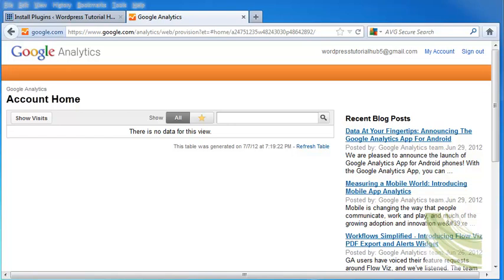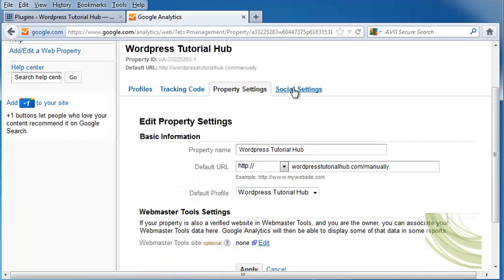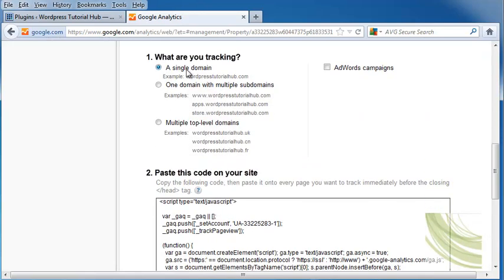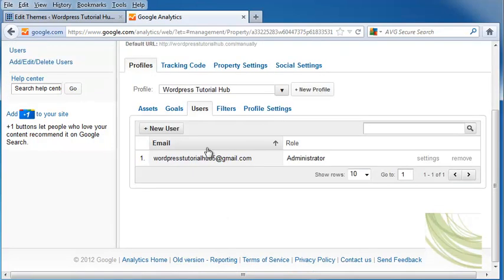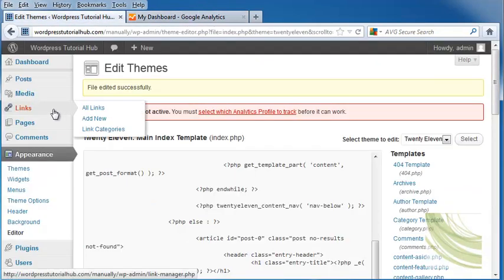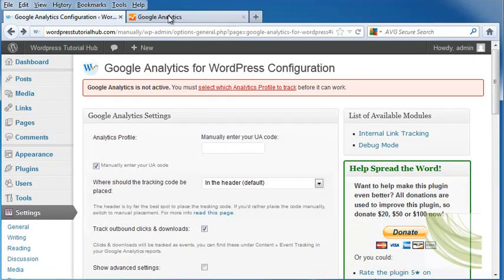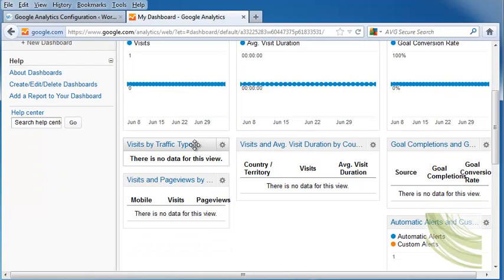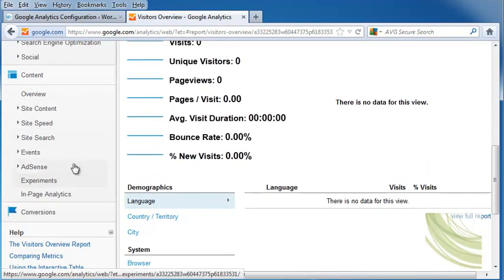Installing Google Analytics to Your WordPress Blogs Using Plugins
Hi.  For this tutorial, we're going to take a look at how to install Google Analytics onto your Wordpress blog using plugins.  The first thing we have to do is get a Google Analytics account.  And we're going to do that by going to Google Analytics, which is And we're going to go into our Wordpress dashboard, into plugins, and we're going to look at add new.  We're going to put in Google Analytics, and search our plugins.  And here you can see it gives us our profiles, our tracking code, our property settings, and our social settings.  I'm going to go ahead and click on tracking code, and as I scroll down, it's going to give us our application tracking so we can choose if it's going to be used with Android SDk and IO SDK.  It's going to give us a property name and URL, the tracking has not been installed yet, but we're going to do that a moment, and we're going to do that by coming down here where it gives us a choice between standard, advanced, and custom.  I'm just going to go ahead and use a standard right now, and I'm going to tell then I'm just going to be tracking a single domain.  But you can also choose multiple domains or multiple top level domains, if that's what you've got.  You can also choose if you're going to track Adwords campaigns, but I don't have any Adwords campaigns right now, so I'm going to leave that blank.  And down below it's going to ask you to paste this code into every page we want to track immediately before the closing, which is the \head tag.  Here in profiles, you can also choose your assets that you want to be available in this profile, the goals you would like to set, and you can set goals such as people who go to your contact me page, or even who click on your RSS feeds subscription, the users that you're going to put in here that can check your Google Analytics, and right now it's just me under administrator.  The filters, and you can choose filters to put in here, and your profile settings.  You can put your default page, if you want to exclude any URL parameters, how you what your currency displayed, whether it's a commerce site, and if you want to search tracking.  That's if you want if you have asearch on your site.  And click apply and you're done.  Going back into my Wordpress dashboard, I'm going into plugins, and installed plugins, and now I'm going to go into Google Analytics, click on settings, and it's going to ask me to authenticate with Google.  Then, I'm going to go into my tracking code tab.  This is the traffic ID for my Google Analytics property, which I'm going to copy, go back into my Google configuration; now it's going to ask you to select the correct Analytics profile.  I'm going to scroll down, and under Authenticate with Google button, I'm going to go into manually enter your UA code.  I'm going to take the UA code and I'm going to click and paste that in, and tell it to put the tracking code in the header, or you can have it so you can insert it manually, track out on clicks and downloads, showing advanced settings if you wish, and click on update in Google Analytics settings.  And now my Analytic settings are updated.  That means that every time someone comes to my home page, it's going to go into my Google Analytics and show up.  But it will take until the next day to show up.  If you go into your dashboard of Google Analytics, you'll see a bunch of the tools that it has, including how many visits you have your site, the average visit duration, the goal conversion rate, meaning how many goals you have set have been achieved, visits by traffic site, visits by page views and URL, visits and average visit duration, and goal completions.  It also can set automatic alerts.